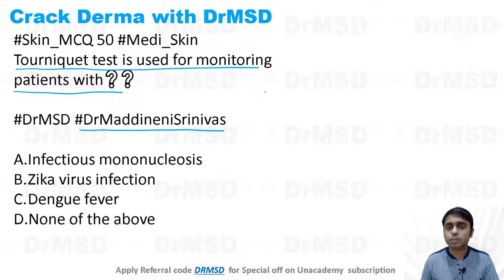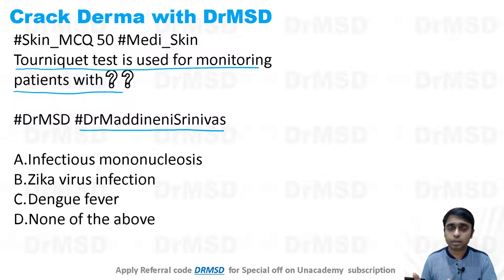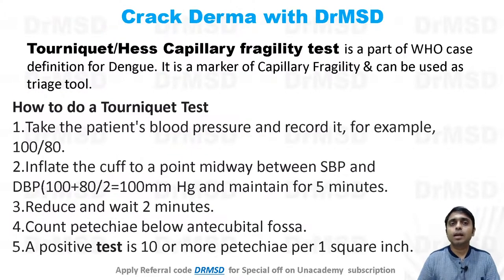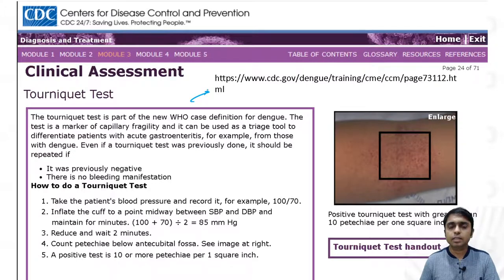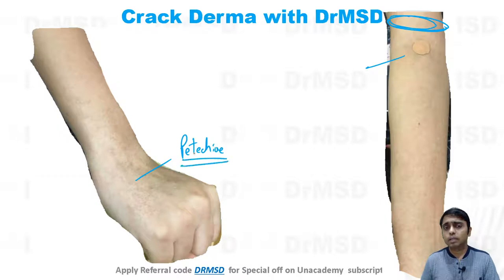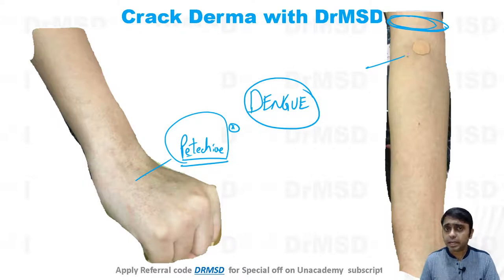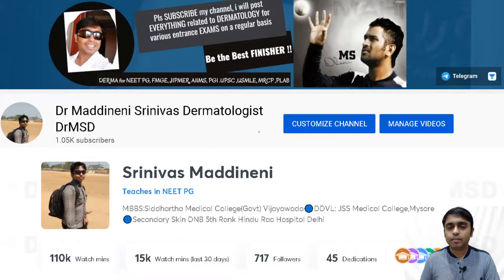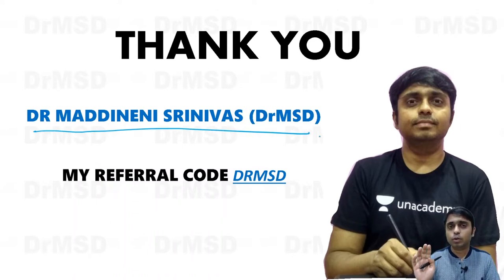HESS CAPILLARY Fragility/TOURNIQUET test | PG | Crack Derma with DrMSD | PLATELETS | Dengue Fever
Reason for this is to help those who want to achieve something in their life, which indirectly would also give me satisfaction for being a part of their success

1. NEET PG
2. HIGH YIELD
3. RAPID REVISION
4. MUST READ
5. HESS CAPILLARY Fragility test
6.TOURNIQUET test
7.PLATELETS
8.Dengue Fever